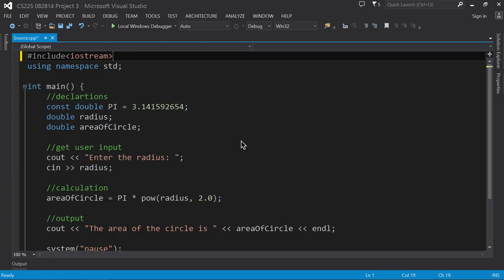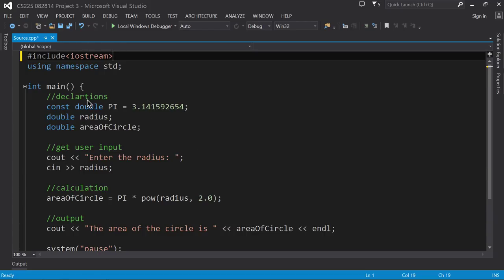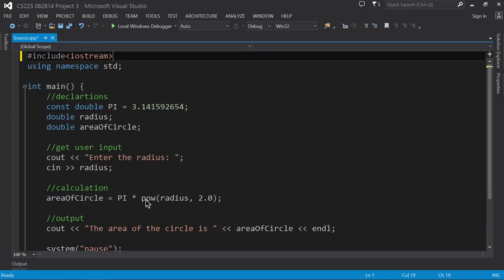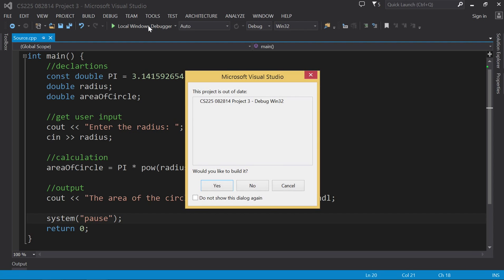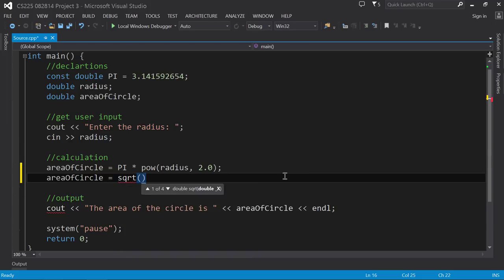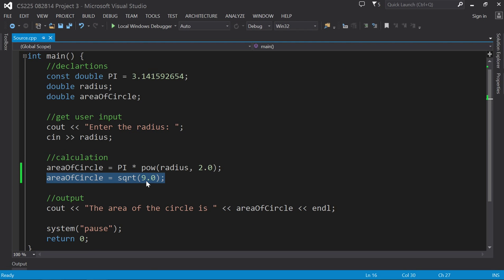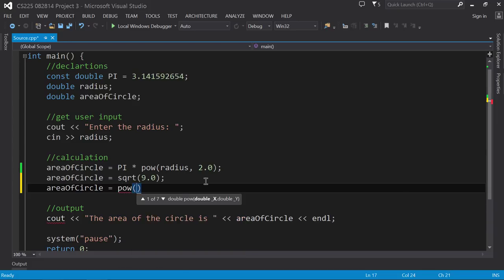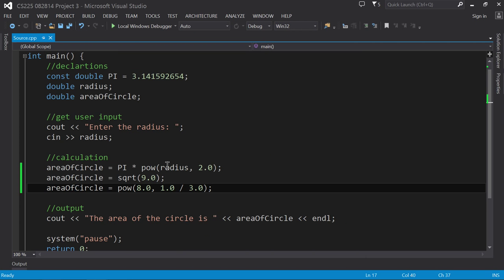CS225 Lecture - Working with pow and sqrt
This video lecture describes how the pow and sqrt math function work within a C++ program.